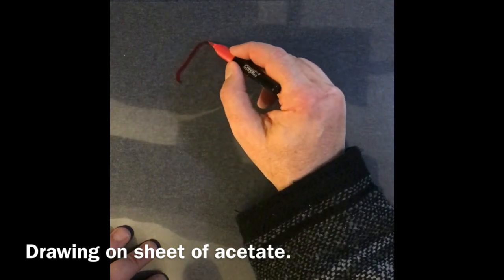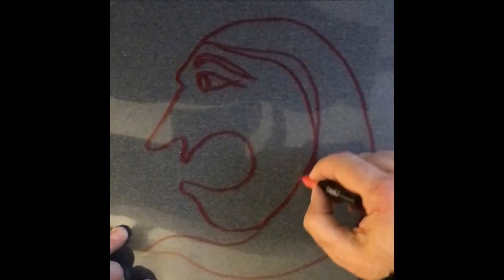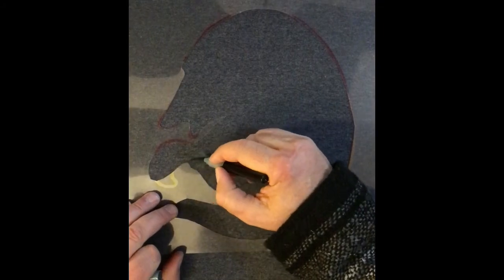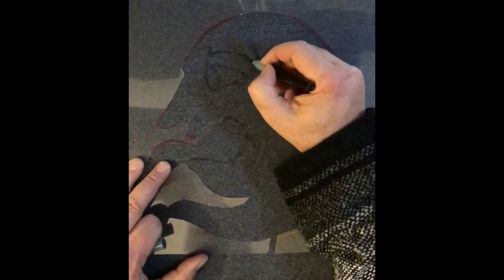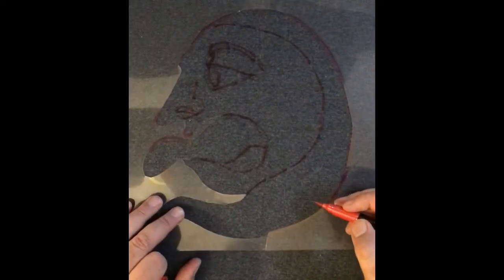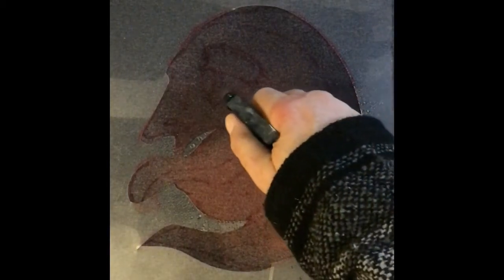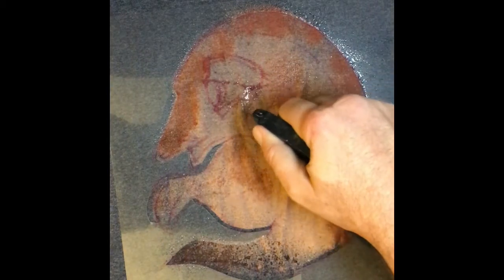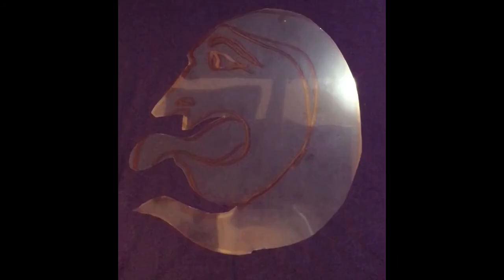Wearable Art. Hand Painted T-Shirts. T-Shirts & Grocery Stores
Today, I was grocery shopping while wearing one of my hand painted t-shirts and the check-out girl really loved it.  She asked if I could make her one so that’s where this video comes in.  I ended up liking the way it turned out so much that I made a similar one for myself.  I started with a grey shirt but didn’t like it then, I tried a purple shirt and the colours turned out amazing.  The bleach makes a nice pink shade.  I ended up drawing a basic stencil on acetate of an outline of a head with a big long tongue.  Very native in style like the old Maori Warriors of New Zealand.  I put the stencil in the middle of the shirt then sprayed pure bleach overtop which made an outline of nice speckled pink.  Then I washed and dried it to stop the bleach.  I had a strange discovery, a friend lent me a bottle of bleach that expired 10 years ago, we thought, it’s bleach what could go wrong?  It can’t go bad but, to our surprise, it had lost it’s power.  It was so weak that I had to put my nose to the bottle to smell anything.  It was so weak that it wouldn’t even take the colour out of the shirt so I had to buy a new bottle.  Well, you learn something new everyday.  I painted the details of the artistic face with paint and liquid ink then washed and dried again to set all the colours.  Since it is hand made, sometimes you get colours splattered on the back and paint spread during washing.  Now that it’s set the colours will stay bright for many washing.  With any piece of art, it needs to be handled delicately and should be washed in cold water and turned inside out.  I delivered the shirt to Natalie last night at her work and she loved it.

I hope you enjoyed this video and that it inspires you to get creative and make something.

Stayed tuned this week for my interview with Safari Arie.  He has just finished pedalling his bike across Canada and is heading into the states via Seattle.